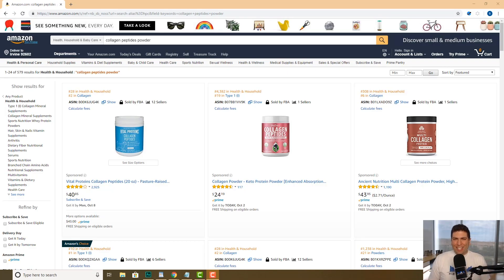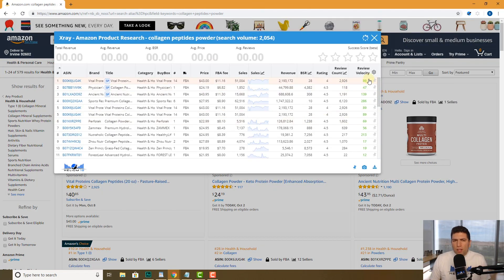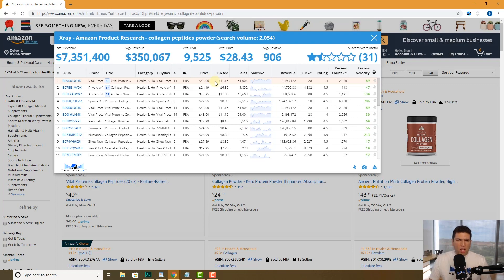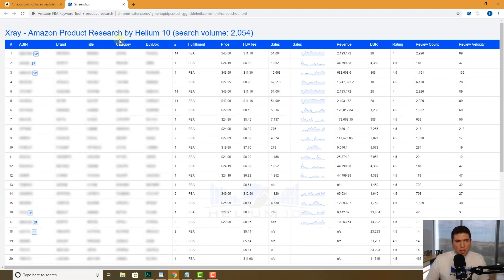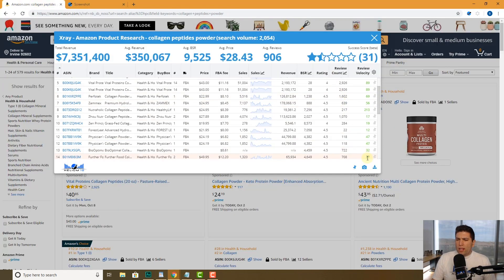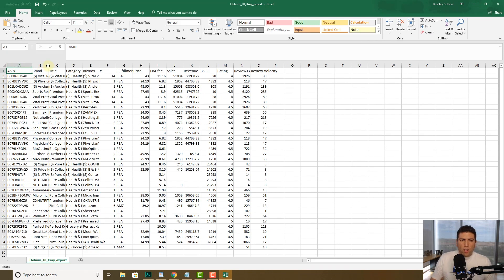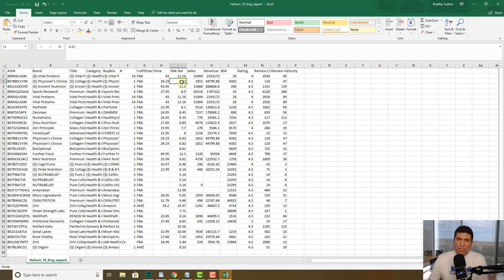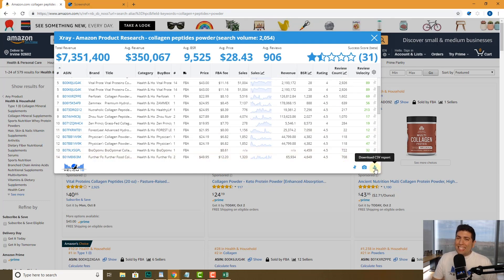How to Download Xray Data as an Image and .CSV Excel File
Now You Can Take Your Xray Data with You as Limited Image and an Excel File!
XRAY by HELIUM 10

We have added two export features to Xray that allows you to take your discovery data anywhere!

If you'd like to show someone your data numbers in Xray without revealing what you were searching, select the "Export as Image" option to create a photographic representation of the numbers with the product ASINs, categories, and more grayed out to keep your search a secret.

If you'd like to keep your product research data as a spreadsheet, choose the "Download CSV Report" option to transfer your Xray data into an Excel spreadsheet.

If you're not a Helium 10 member yet and you sell on Amazon, what's holding you back?